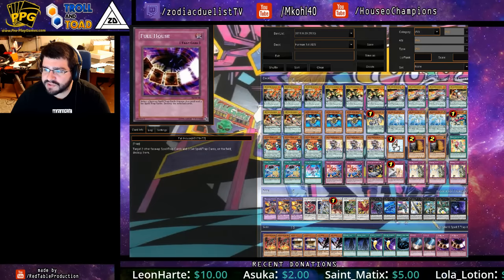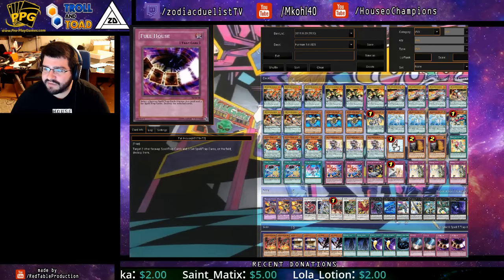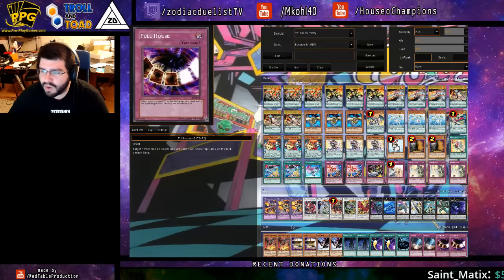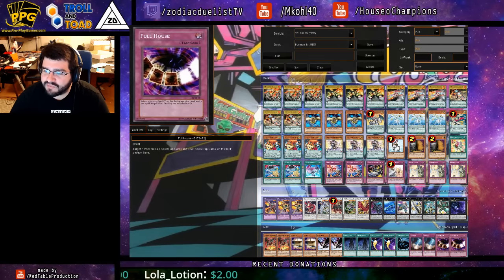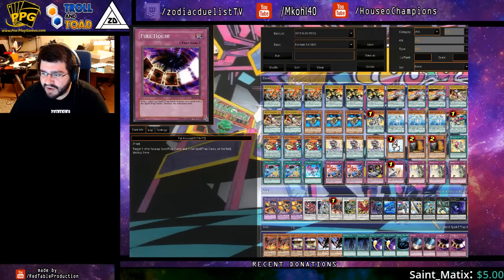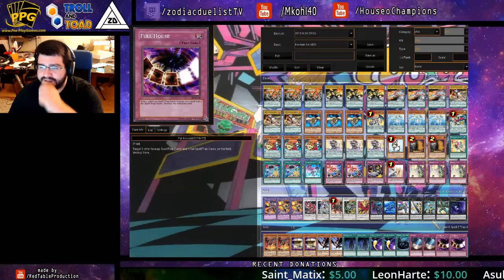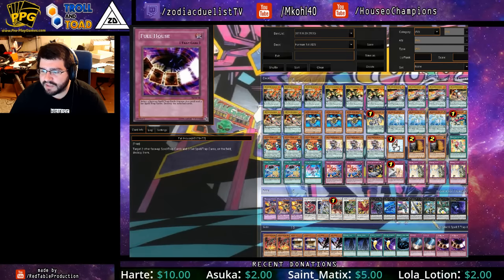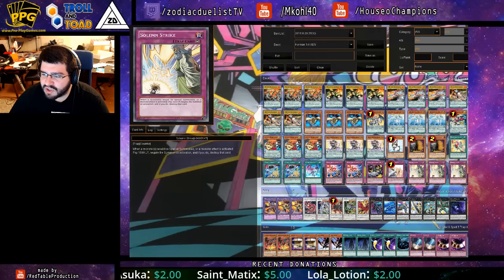Joel White's 6th Place Metalfoes Deck Profile & Tournament Report Rosemont Il 9 Round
Joel white had little rest, but that didnt stop him from going 7-1-1, being the 1st place winner's only loss, and having a field day with a trap-centric build of Metalfoes! Joel goes super in depth on his tournament rounds and the deck, so be sure to check this out!

Please subscribe, like these videos, and join the discussion in the comments. and also follow us on twitch @ the Zodiac group Facebook @ for live table top duels, Zodiac tournament matches, and Dueling Network ranked grinding/viewer battles.